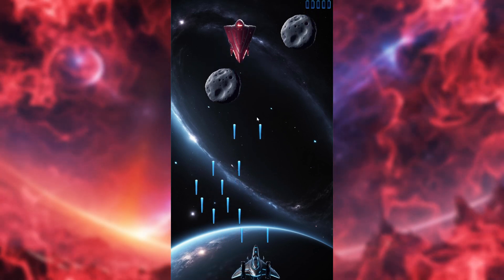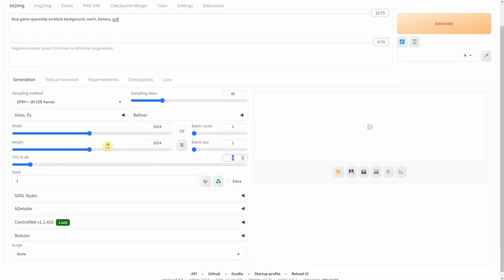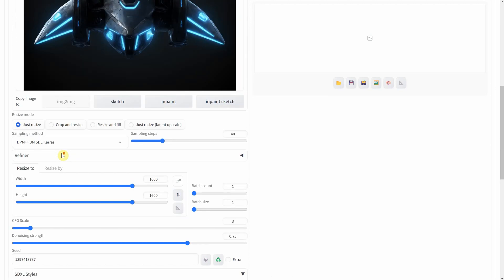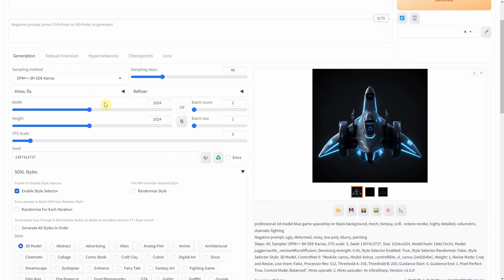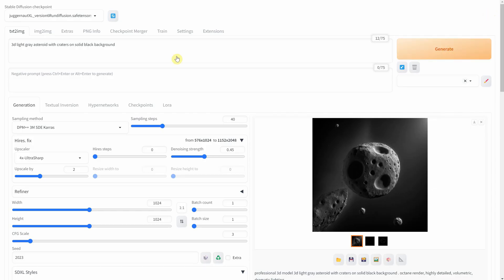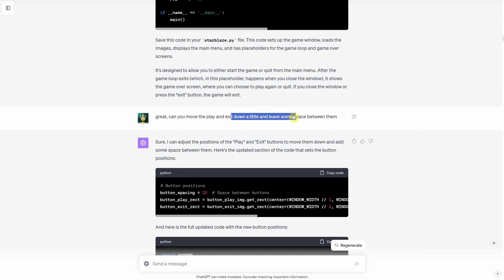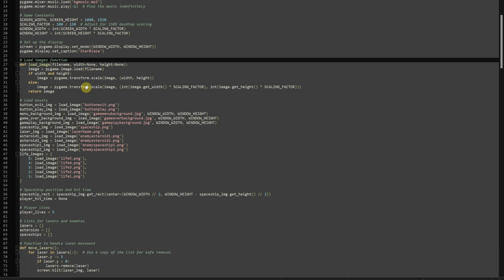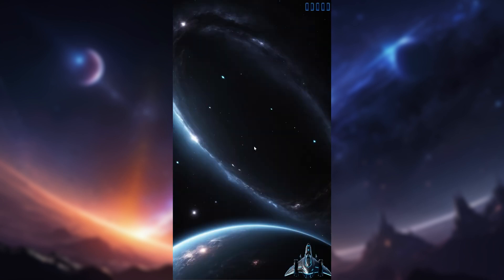AI-Powered Space Shooter: Building a MiniGame with ChatGPT & Stable Diffusion!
🚀 Join me on a thrilling adventure where AI meets game design! In this video, I'm excited to show you a space shooter mini-game I crafted, not with traditional tools, but with the help of two AI powerhouses: Stable Diffusion and ChatGPT. 🎮✨

Behind-the-scenes look at transforming simple sketches into polished game assets.
An exclusive peek into using Stable Diffusion to breathe life into my spaceship designs and enemies, making game design faster and more intuitive.
A step-by-step showcase of how ChatGPT helped me write the game code, making complex programming more approachable.

💡 Why watch? 💡

Discover how AI can turn quick sketches into stunning game graphics.
Learn how Stable Diffusion and ChatGPT can revolutionize your game development process.
Get inspired by the combination of design and code, even if you're more artist than coder!

👾 Game Creation Highlights: 👾

From Photoshop to AI: Watch how I moved from concept sketches to AI-refined images.
Art meets AI: See the transformation of a basic spaceship design into a dynamic game asset with Stable Diffusion.
The coding journey: Experience how I tackled the coding challenges with the guidance of ChatGPT.
🧠 AI Tools & Tricks: 🧠

Deep dive into the Stable Diffusion Automatic1111 and its features.
From sketches to AI-generated images: My process using ControlNet and other Stable Diffusion tools.
ChatGPT coding: Learn from my trial and error with AI to get the perfect code.

🎨 From Design to Gameplay: 🎨

Check out how I integrated all elements in Photoshop before bringing them into the game.
Watch the game come to life as I run the Python code and navigate through space, dodging asteroids and battling enemy ships.

🔥 Final Thoughts: 🔥

Insights into the potential for expanding the game with new features.
A personal take on how AI tools saved time and enhanced creativity.
👇 Don't miss out! 👇

Witness the blend of artistry and AI in game development.
Learn how you, too, can use these tools to create your own games.

Chapters:
00:00 Introduction
00:12 Game Assets - Concept
01:22 Stable Diffusion Game Assets
07:18 ChatGPT Game Coding
10:50 Game Play